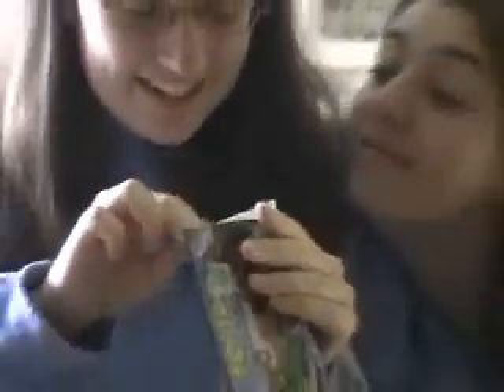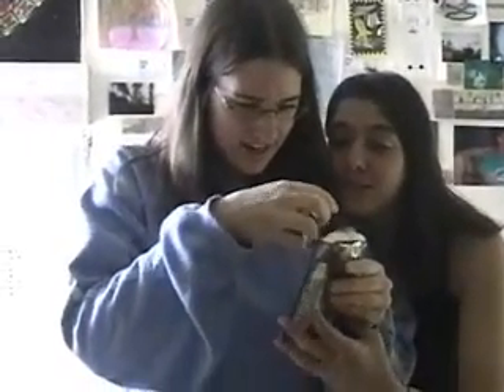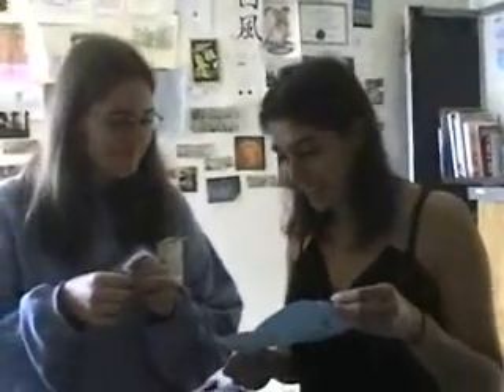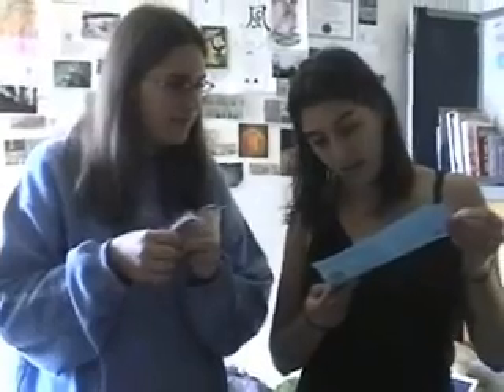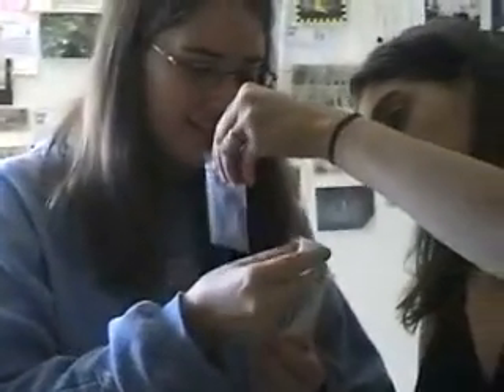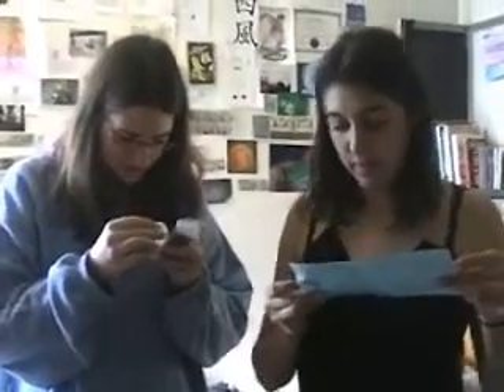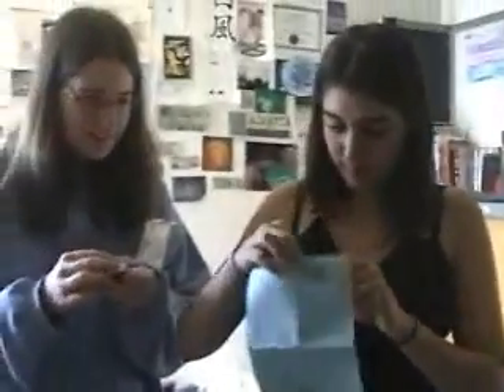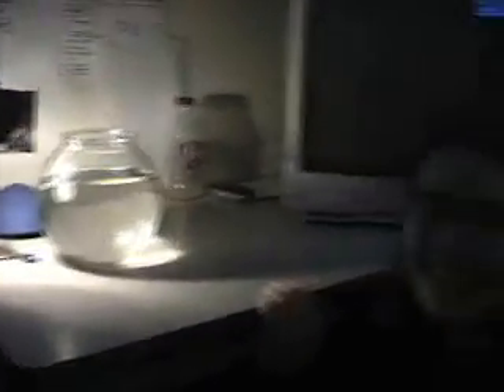Hatching Triops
Lisa bought some triops from hobby lobby and this is us trying to hatch them in our dorm.